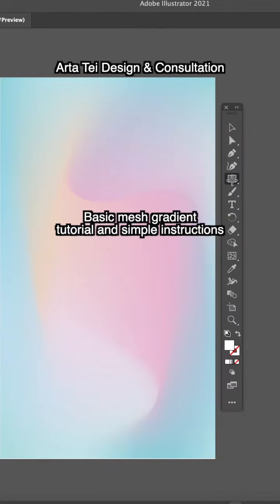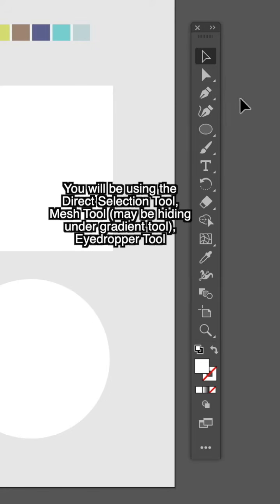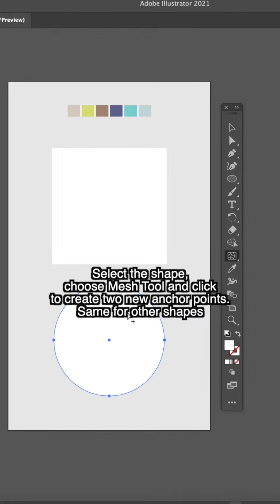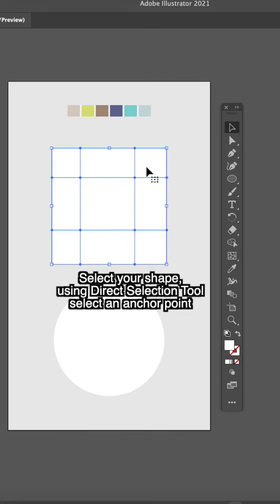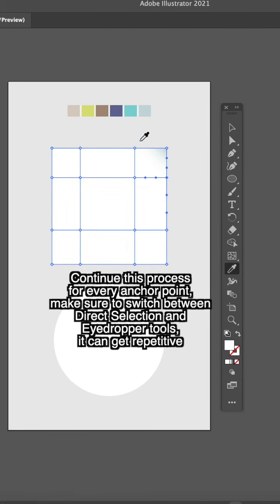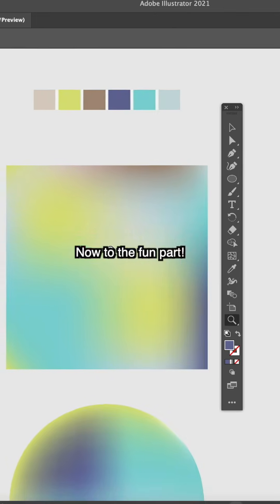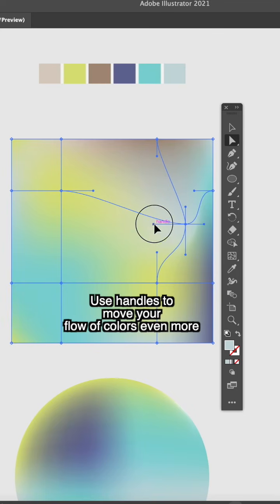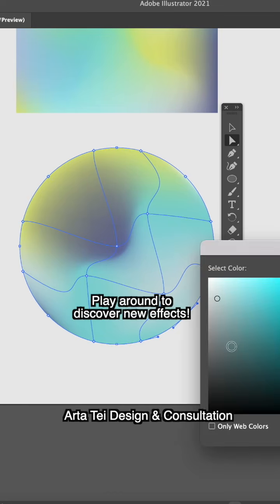How to make simple mesh gradient in Adobe Illustrator with the Mesh Tool | Graphic Design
A short and simple introduction on how to make simple mesh gradient on Adobe Illustrator with the Mesh Tool.